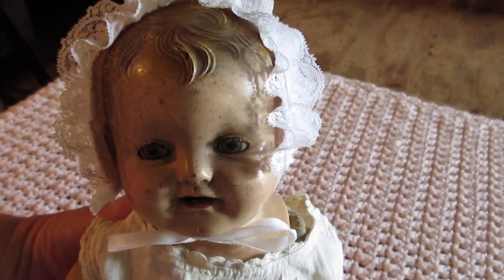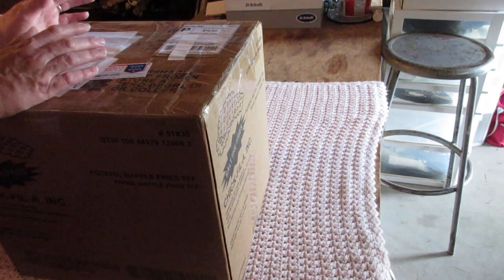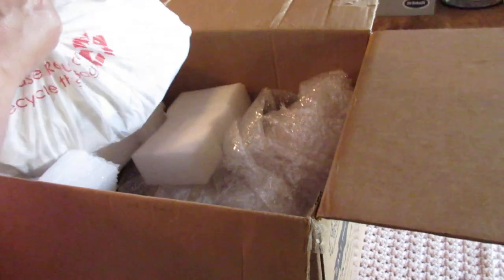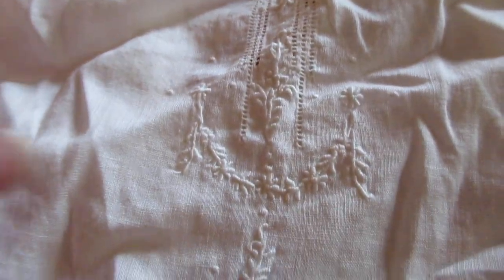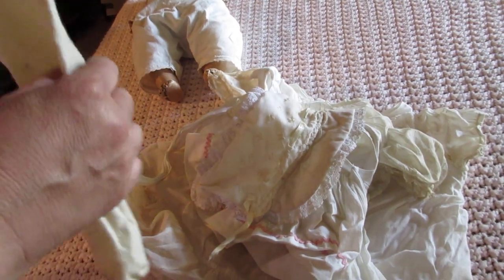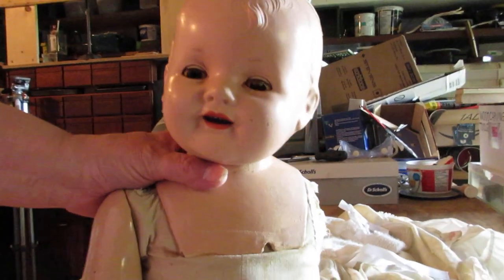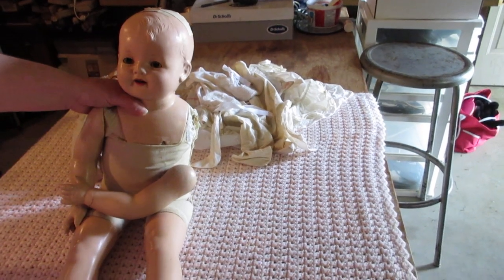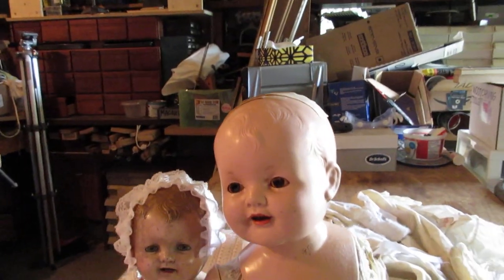Dolls - Box Opening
Yes , you got to buy when the price is right and that is what i did !! This is an early birthday gift to myself !  The fish were biting and i thought why not put a rod in the water ! And low and behold i won a doll ! How did that happen !! LOL !! Enjoy !!